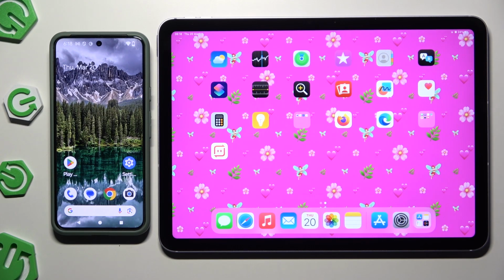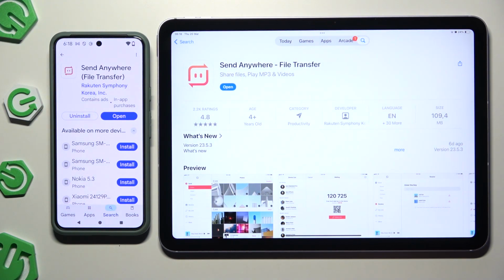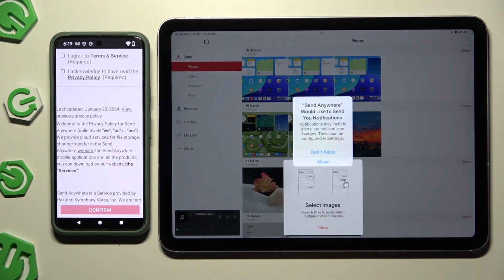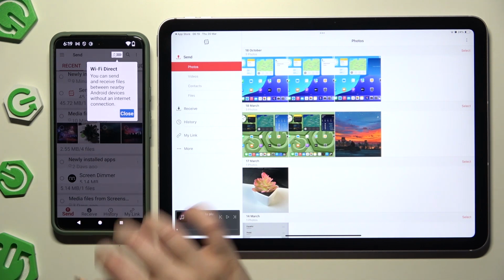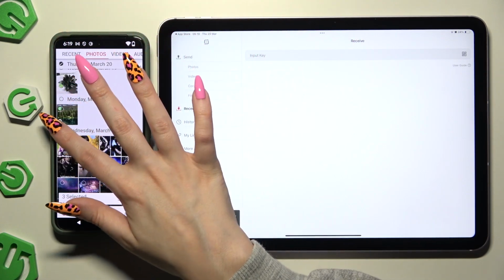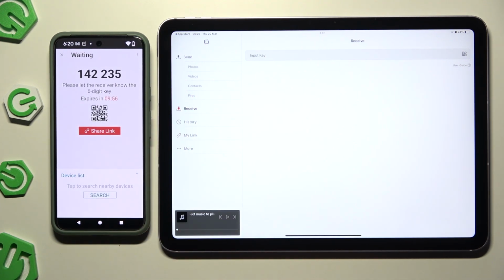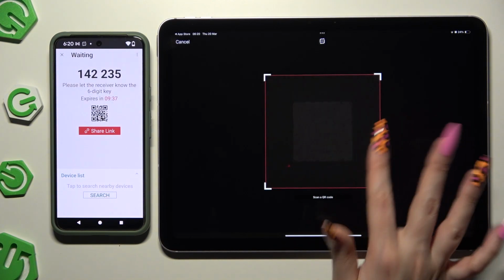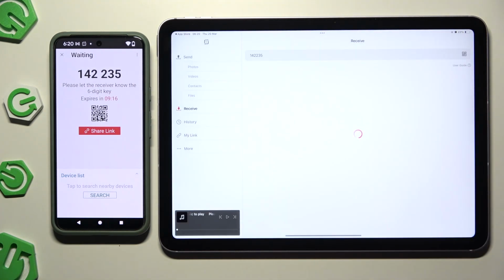iPad Air 11 (2025): How to Transfer Files from Android Device (Send Anywhere)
Need to move photos, videos, music, or documents from your Android device to the Apple iPad Air 11 (2025) Wi-Fi? In this simple tutorial, we’ll show you how to use Send Anywhere, a cross-platform file transfer app that lets you send files wirelessly between Android and iOS devices — no cables or iCloud required!

Follow these easy steps to transfer files from your Android phone to your iPad Air 2025 quickly and securely.

How to transfer files from Android to iPad Air 11 (2025) using Send Anywhere?
Where to install and use Send Anywhere for Android to iPad file sharing?
What kind of files can be transferred to iPad Air 2025 Wi-Fi from an Android phone?